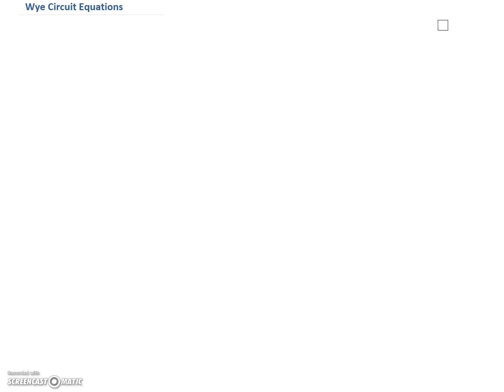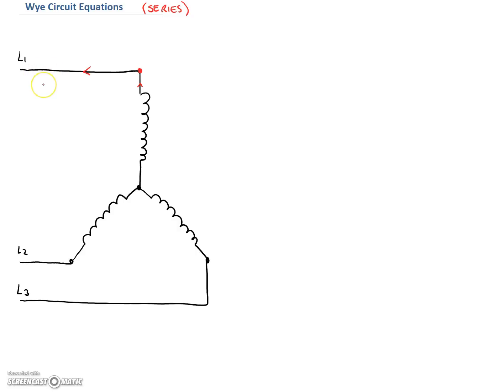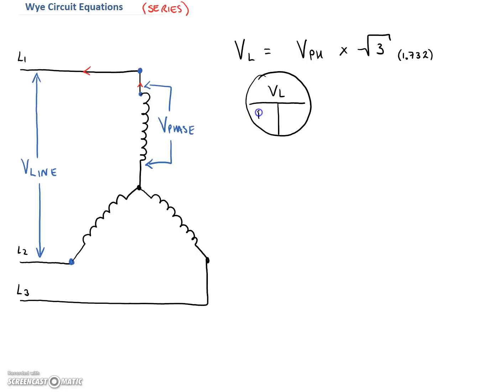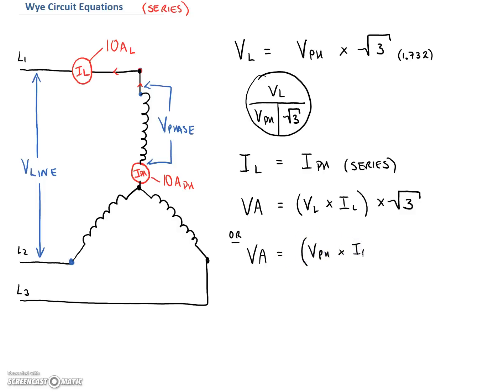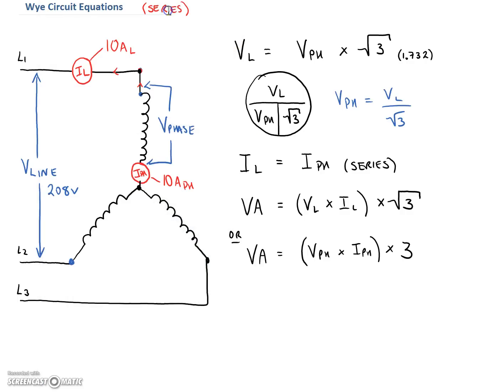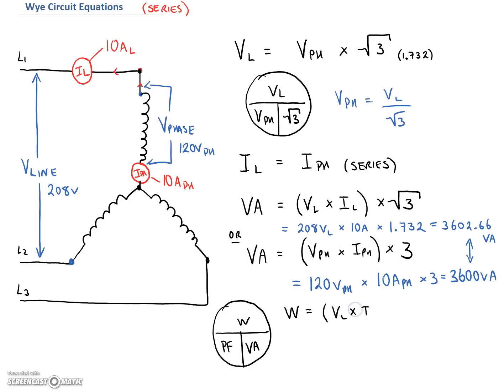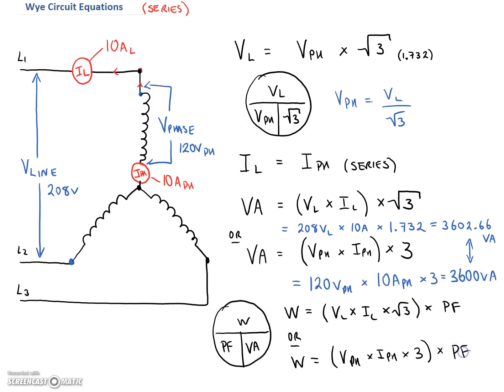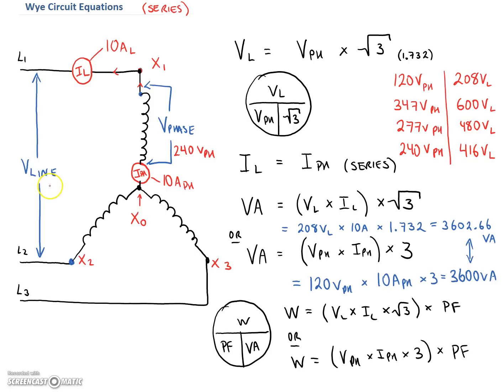3 Phase Wye Tutorial (Electrical Power PE Exam Review)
This video will walk you through all the equations that you need for 3 Phase circuits and Transformers.